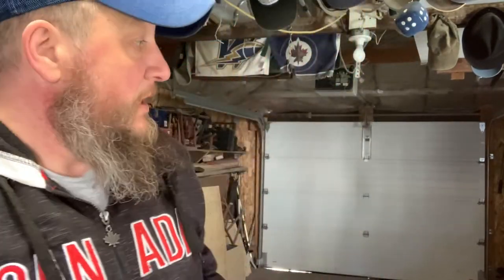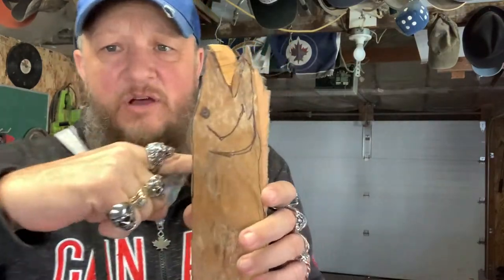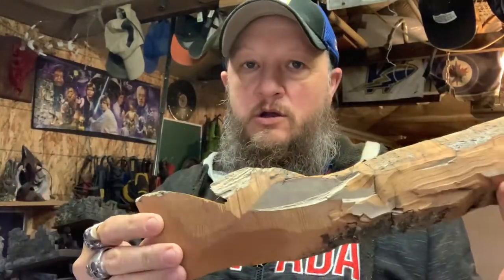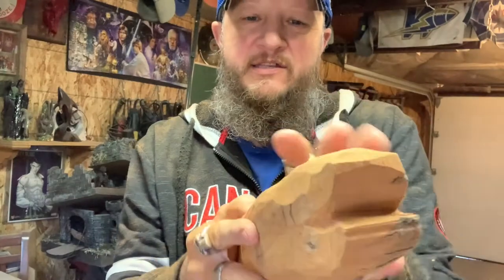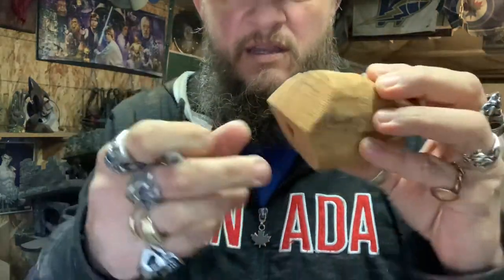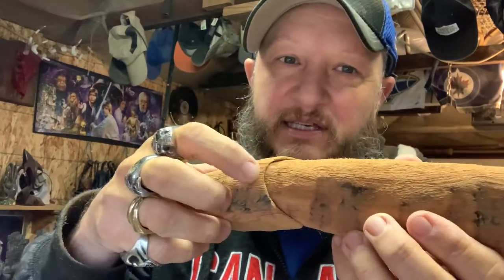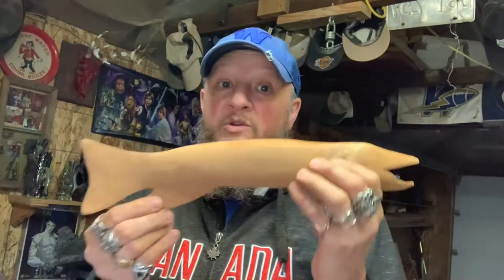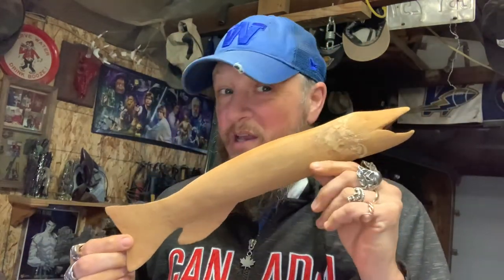Carving a Jack fish ( northern pike )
Carving another fish
If you’d like to purchase the same burrs I use check out

RVWOODCRAFT to save a % off
Also if you like what I do and would like to help out my channel you can by donations too